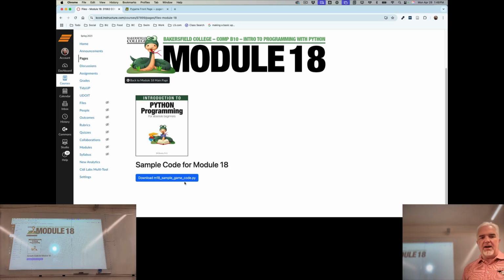Python (Spring 2025) Module 18-11: Getting Started With Pycharm